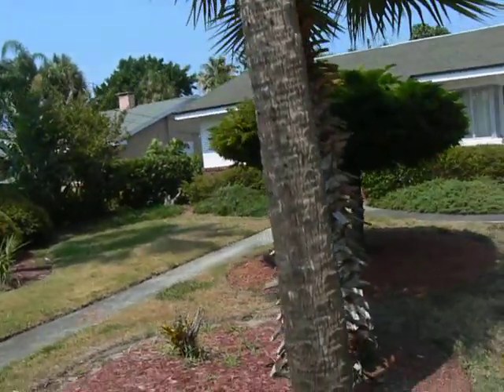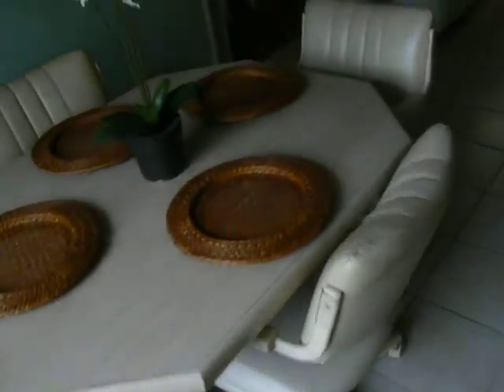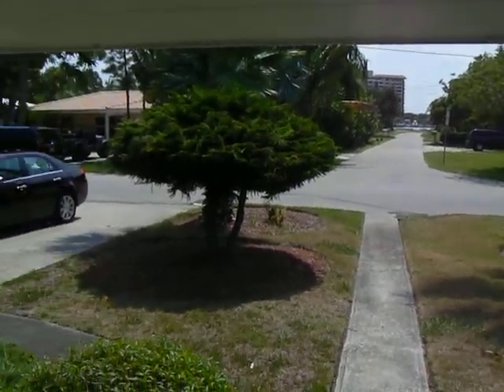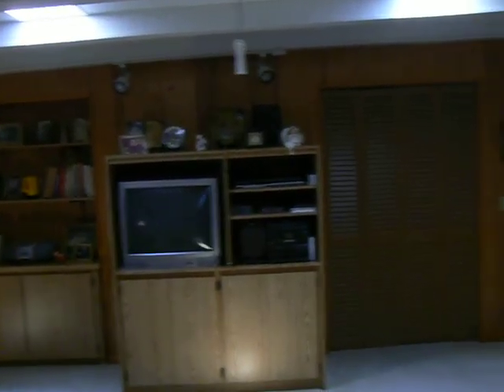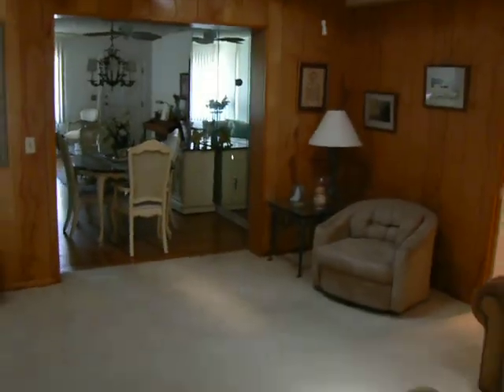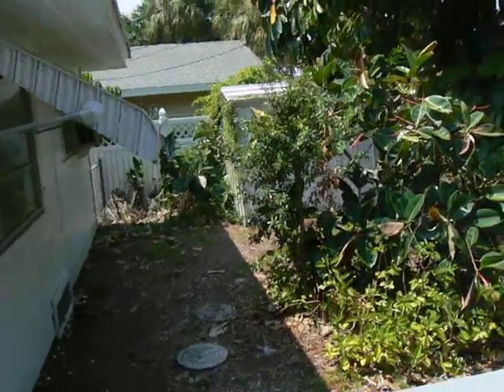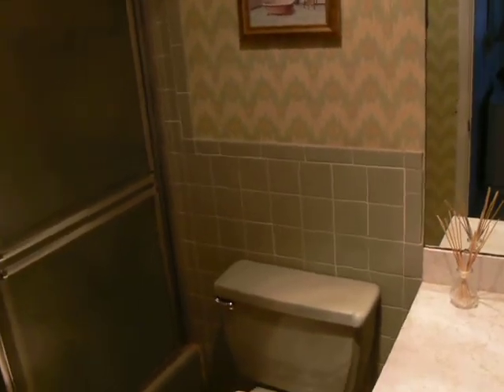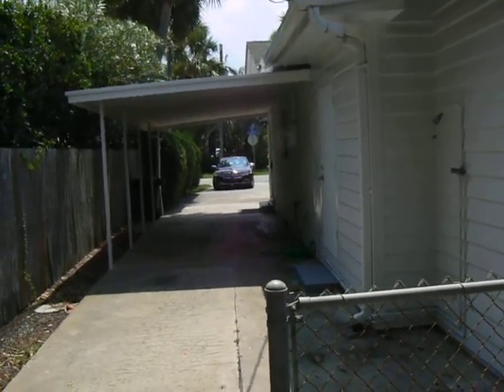N. Clearwater Beach house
Wonderful 4/3 beach house, short walk to the sand.  Has an apartment built on.  easy to rent, significant extra income or apt for family member.  Good condition, move in ready, block construction